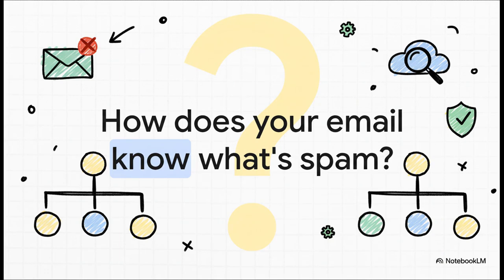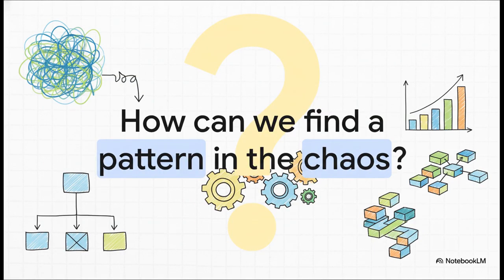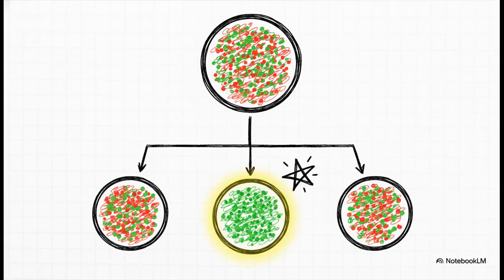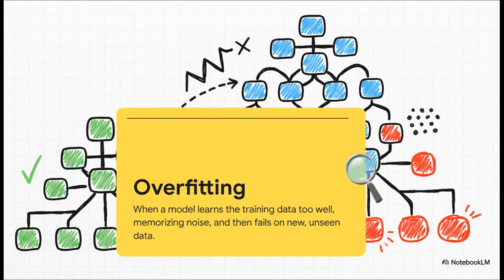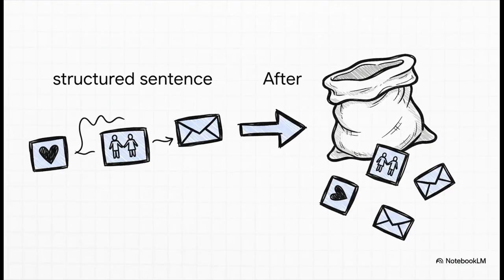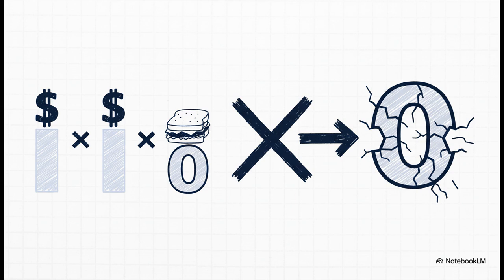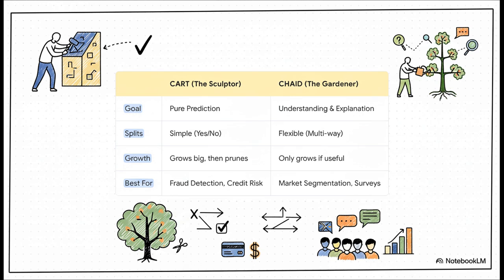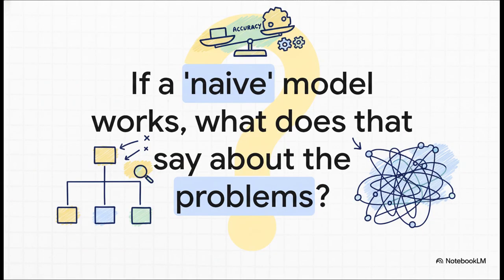Machines Making Smart Guesses